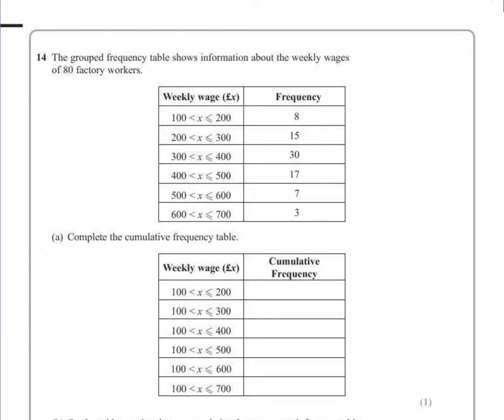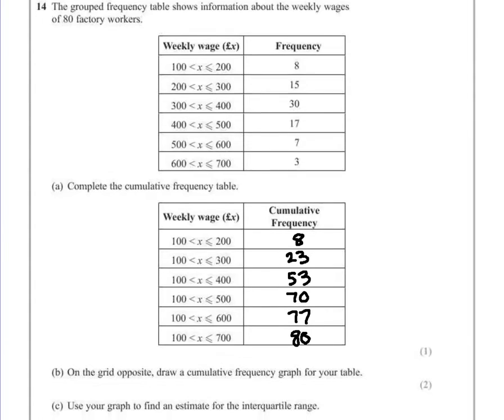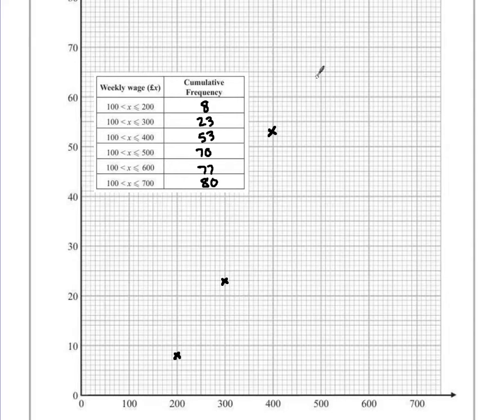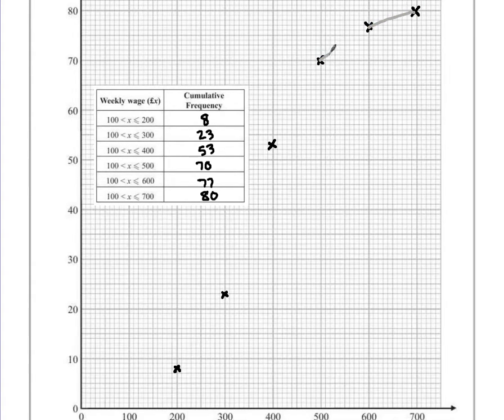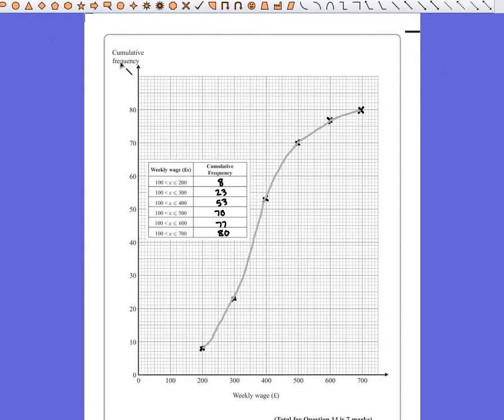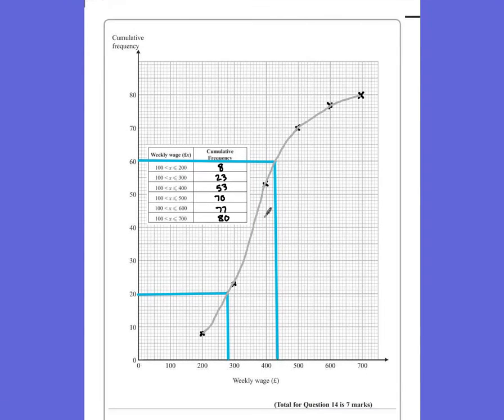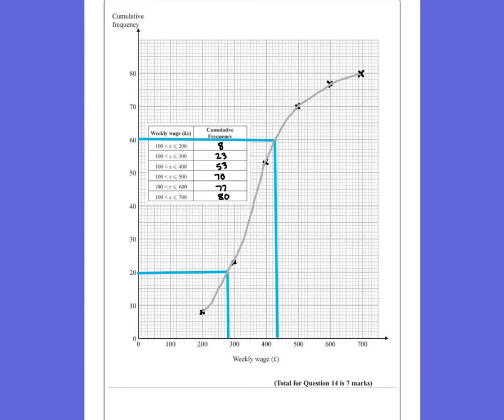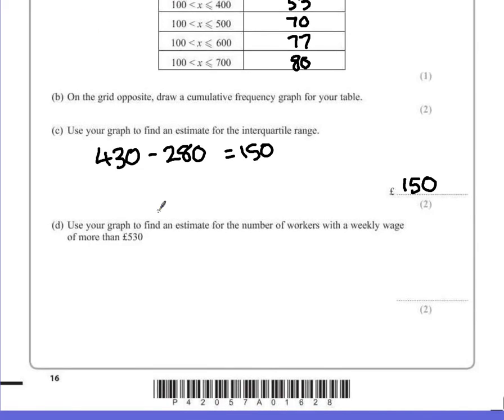EdExcel March 2013 1H Q14 Cumulative Frequency